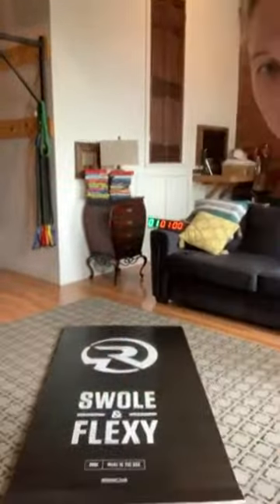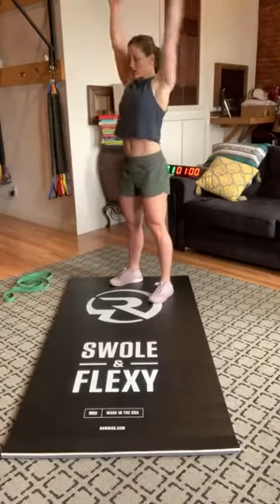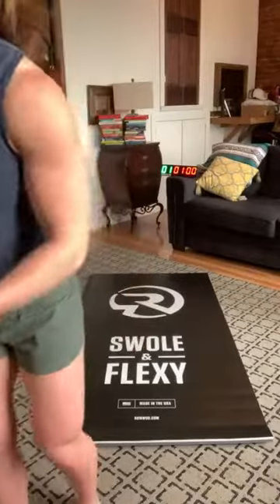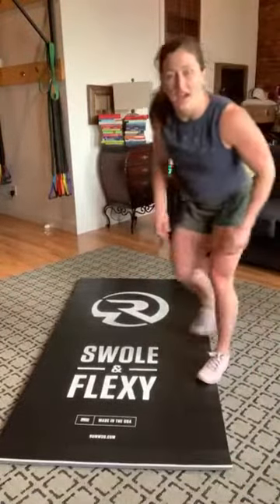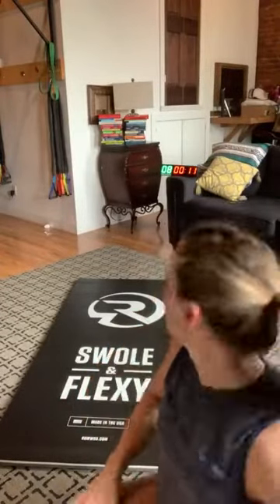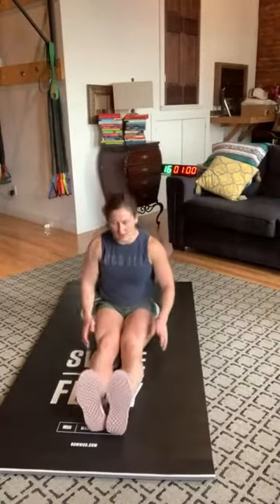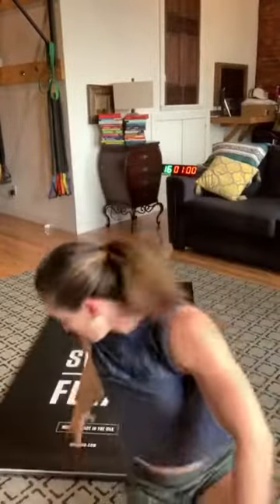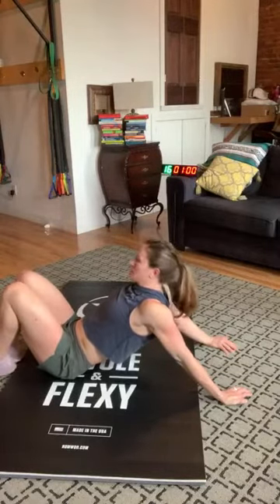At Home Workout with Tia Clair Toomey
Join me in taking the 5pm EST class for the Crossfit Water Side members. We will be doing a at home TFitness workout.

Every Minute On the Minute x 16 Mins (4 total round)
Min 1: Max Hand Release Push Ups
Min 2: Max Jumping Lunges or Alternating Lunges
Min3: Max Burpees
Min 4: Rest or Challenge yourself to a 30secs Hollow Hold